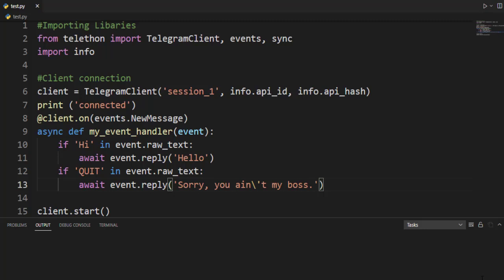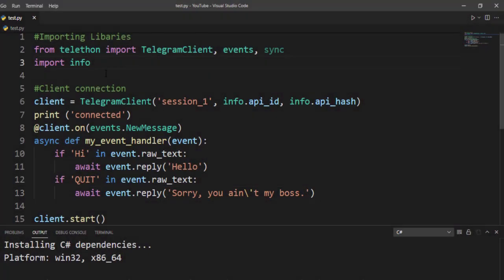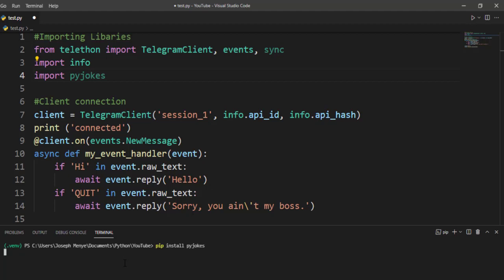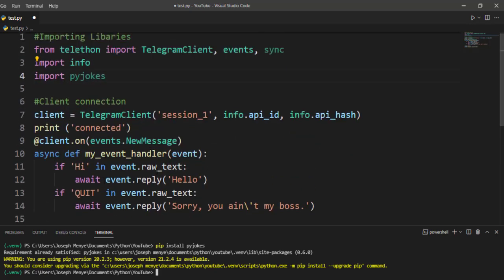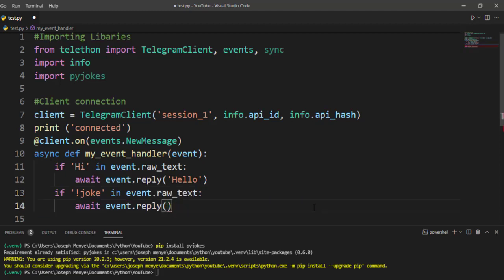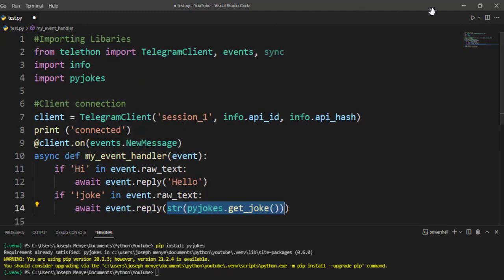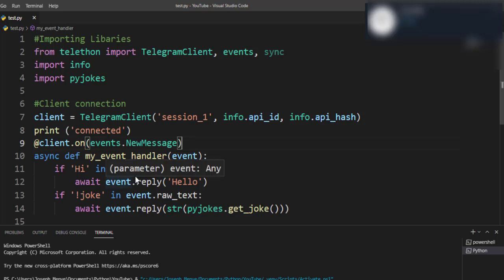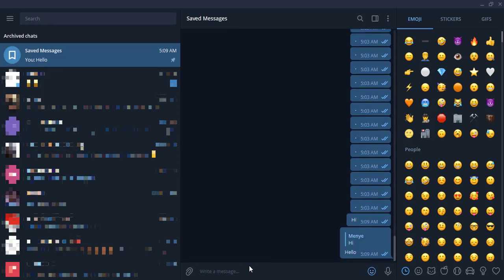Python Telegram Bot Tutorial #4 - Python functions inTelegram [FREE COURSE]